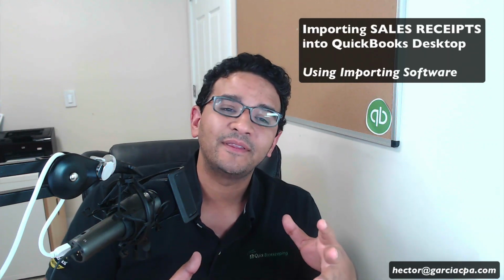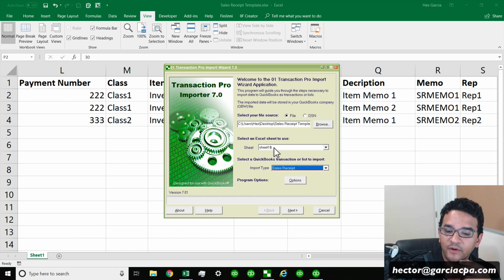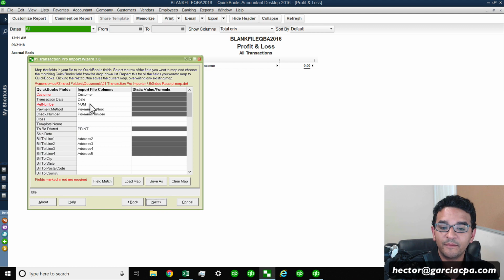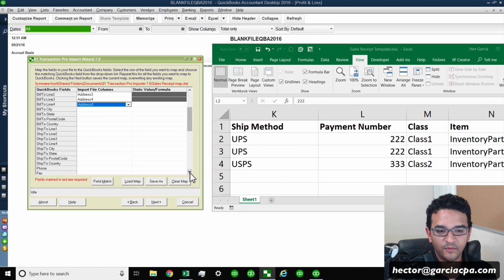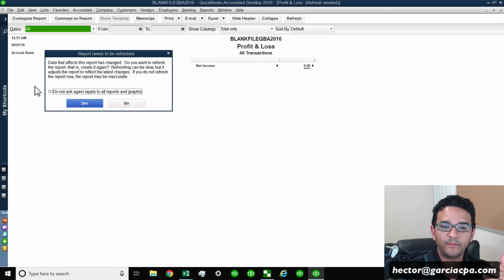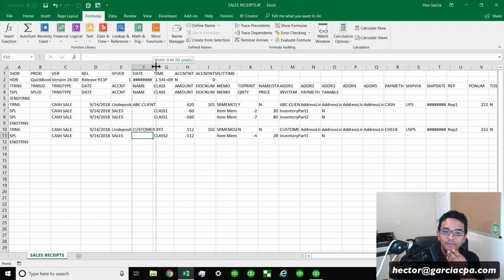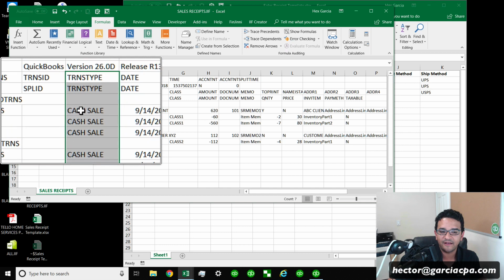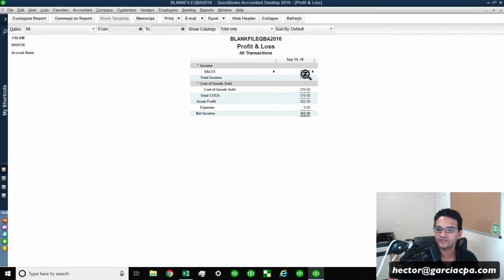Importing Sales Receipts into QuickBooks Desktop (Using TPI Importer vs. using an IIF File)